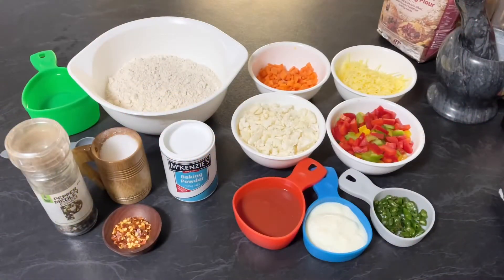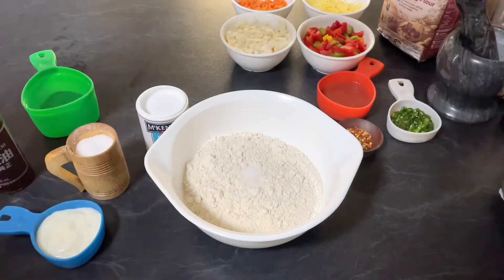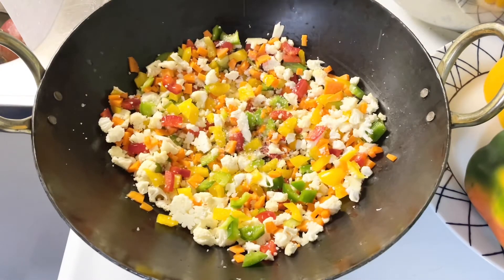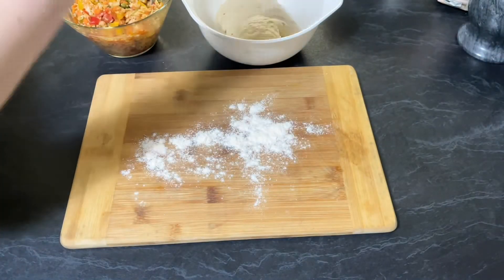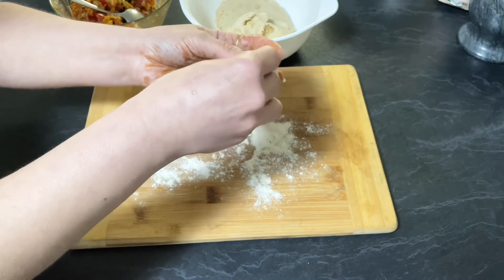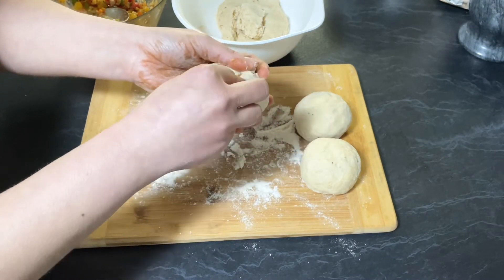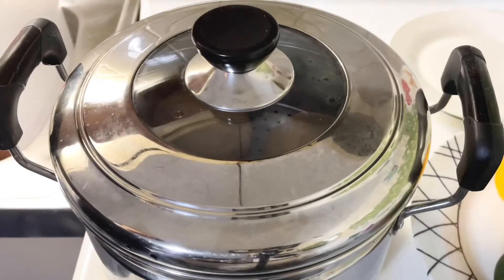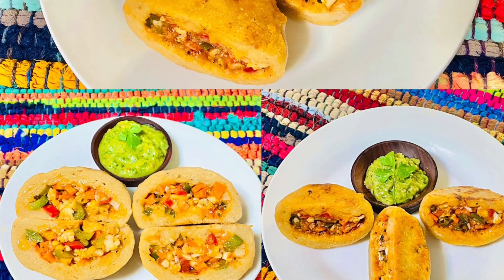Steamed Buns - Vegetarian | Savoury Steamed Buns | Wholemeal Buns